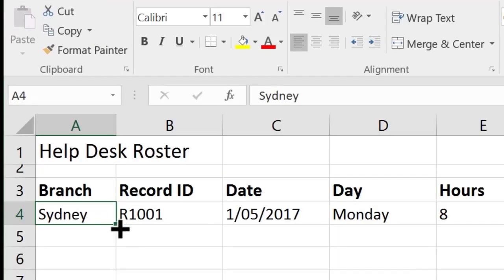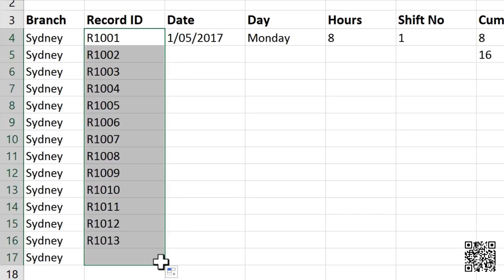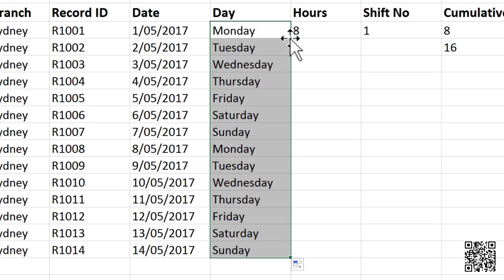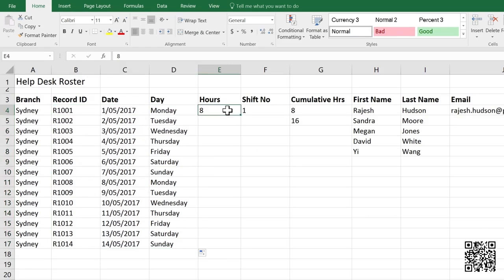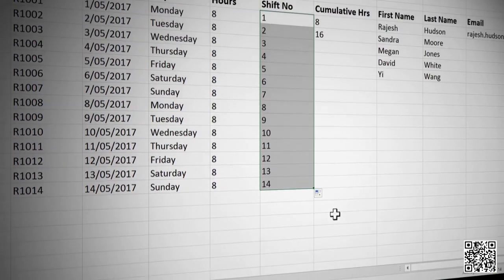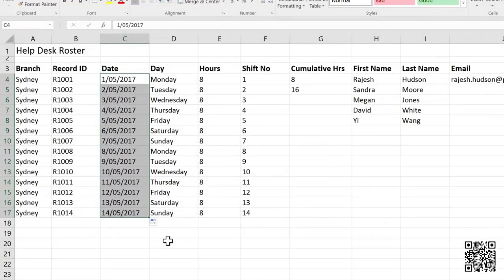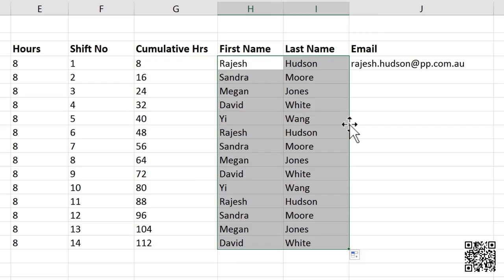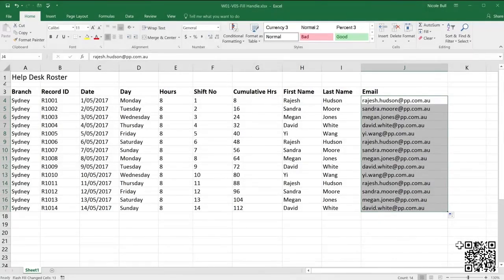Excel essentials for professionals - Using the Fill Handle in Excel: Save Time and Work Smarter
Hi guys,

This video is part of my complete course, "Excel Essentials for Professionals: Boost Your Productivity" on Udemy—your ultimate guide to mastering Excel from scratch!

In this episode, discover the power of the Fill Handle—one of the simplest yet most powerful tools in Excel! Learn how to:

✅ Quickly fill series, patterns, and formulas across rows and columns.

✅ Automate repetitive tasks to save time.

✅ Avoid common Fill Handle pitfalls with helpful tips and tricks.

Perfect for beginners and professionals alike, this tutorial will transform how you work with data, making your Excel journey smoother and more efficient.

👉 Want to learn even more game-changing Excel tricks? Enroll in the full course on Udemy for step-by-step tutorials, hands-on exercises, and productivity hacks.

Start mastering Excel today and make data management a breeze! 💡